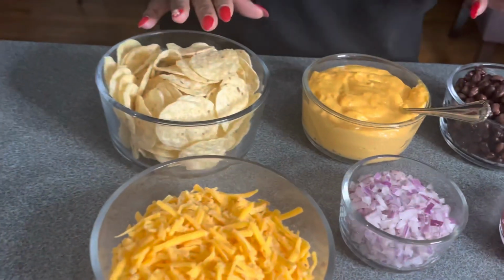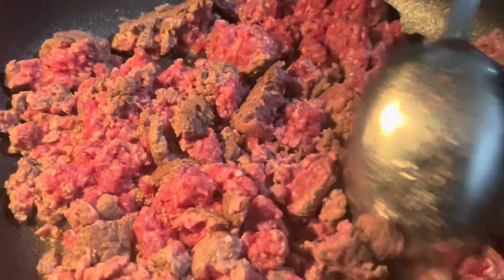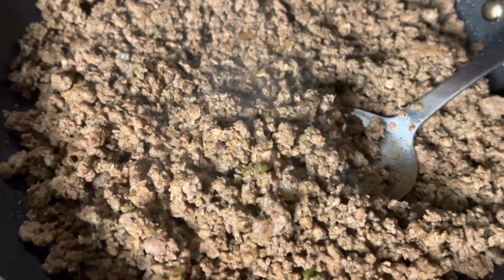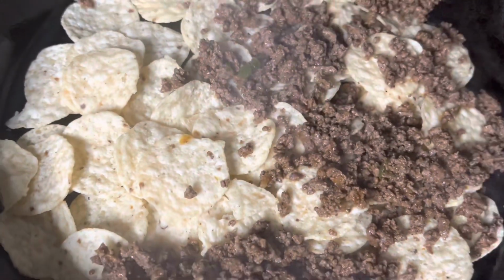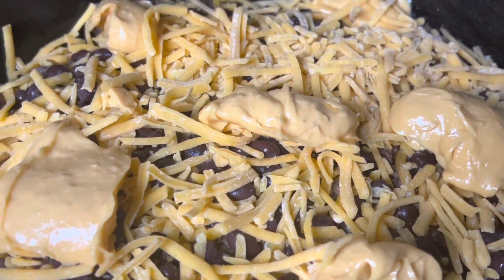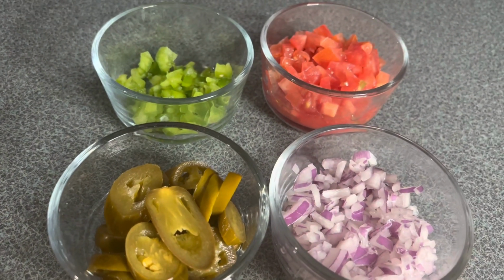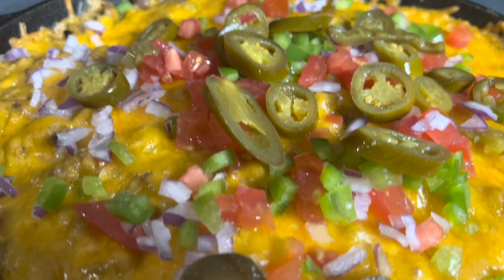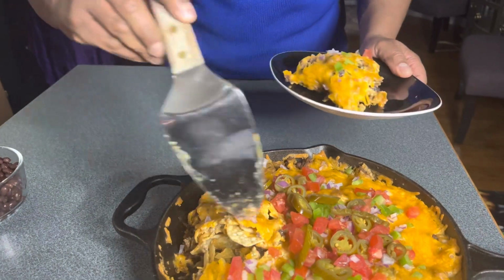From skillet to table: How to make the Nacho Supreme in a cast iron skillet.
NACHO SUPREME in a CAST IRON SKILLET - A Step by Step Recipe by "In The Kitchen With BelindaD"

► INGREDIENTS
2 lbs ground beef
Lg bag tortilla chips
1 Tbsp ground chili powder
1 Tbsp ground Cumin
1 tsp real redmond salt
1 tsp ground black pepper
1 tsp ground garlic powder
1 jar con queso cheese sauce (use as much or as little as you like)
16 oz sharp shredded cheddar cheese (use more or less)
1 (15 oz.) can black beans drained and rinsed
1 Lg green bell pepper,  chopped fine
1 Med Red onion, chopped fine
1 medium tomato chopped
1/4 C sliced blacked olives
1/4 C sliced fresh or pickled jalapeño peppers

ADDITIONAL TOPPINGS MAY BE USED AS WELL:  guacamole, sour cream, green onion, lettuce, etc

► COOKING INSTRUCTIONS

PRE-HEAT OVEN 350 DEGREES

In a separate skillet, brown ground beef over medium heat. Add salt, pepper, garlic powder, 1 Tbsp of the chopped onion and 1 Tbsp of the chopped green pepper. Drain. Add Cummin, Chili powder and 1/4 C water. Stir well. Turn down low to keep warm. Arrange tortilla chips in well greased large cast iron skillet. Sprinkle half of meat mixture over the layer of tortilla chips. Add half of the black beans. Add half of the shredded cheese. Add half of the queso sauce.

Add a 2nd layer of chips and repeat the previous step. Add remaining cheddar cheese on top. Put in oven and cook for 20 minutes at 350 degrees. Remove from oven and sprinkle remaining green bell peppers and red onion. Add jalapeño peppers, black olives and toppings of your choice. ENJOY!! CHEERS!!

Greetings friends. My name is Belinda Hollins.  I am the youngest of 10 siblings.

Cooking has always been my passion.  I learned to cook at a very early age. I loved watching and helping My Mom and Dad as they prepared numerous meals. My Mom was more traditional but My Dad's cooking was more exotic, but equally delicious.  They didn't have "recipes" so I learned mainly by watching and their teachings, of course. There's a story behind each and every one of their recipes. Oh, what beautiful memories!!

My hope is that you enjoy my recipes as much as I enjoyed preparing them for you. Cooking is my therapy. I'm content, happy and at peace when I'm in "My Kitchen".